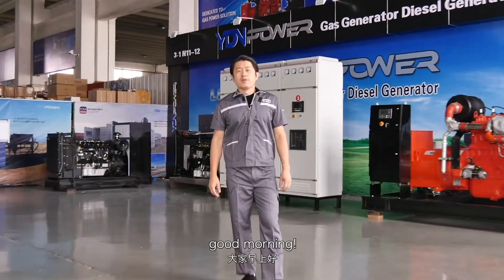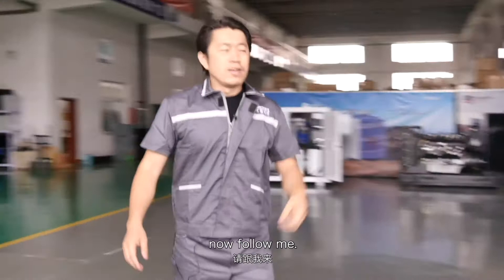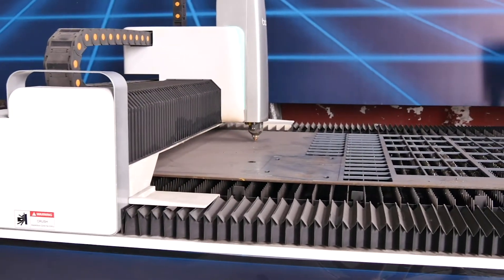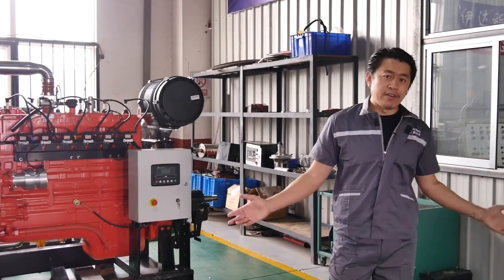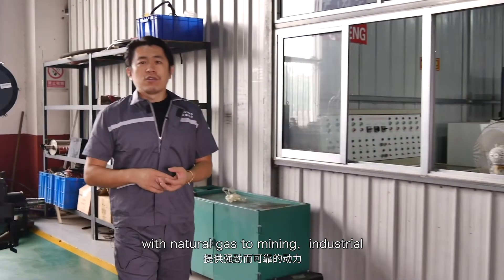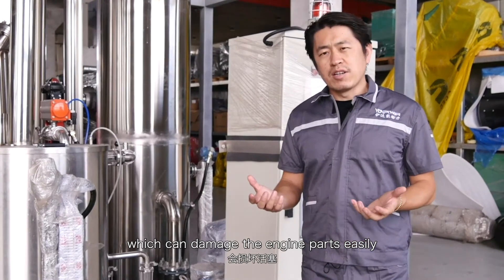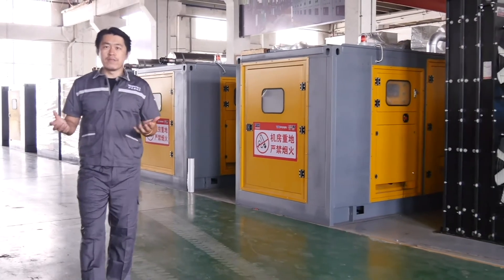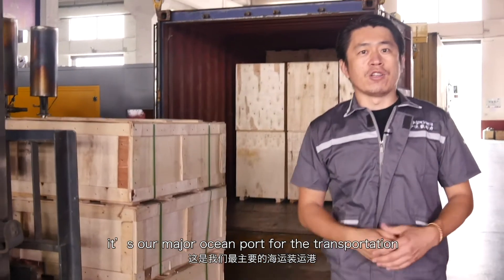1000kW 500kW 200kW 300kW natural gas and biogas generator manufacturer, YDN Power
If your power demand is huge and your electricity is very expensive,
If your natural gas is quite cheap than diesel or gasoline,

If you want to get rid of power outages and power blackouts,
If you are mining bitcoins and want to save your electric bill,

If you happen to have very good access to natural gas from natural gas pipelines, CNG or LNG ,
you can consider to have a natural gas generator of your own.

Natural gas generators can be fueld by natural gas from natural gas well, CNG and LNG station, associated gas from oil field, and even coal gas well.

If you have a livestock farm and you have built a biogas digester and can produce biogas more than 2000 cubic meters a day,

If you have a kitchen waste treatment plant and can produce a lot of biogas everyday,

You can consider to have a biogas generator to produce electricity to save your electric bill.

Biogas generator are mainly for biogas projects in farms like pig farms, chicken farms, cow farms, kitchen waste treatment plant, paper mills, etc

We are a manufactuer of natural gas generators and biogas generators from 100kW to 1500kW single unit and more capacity can be achieved by paralleling several smaller power generators.